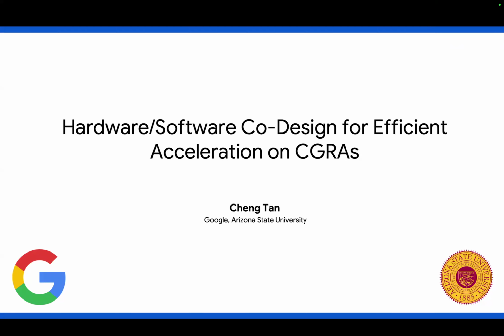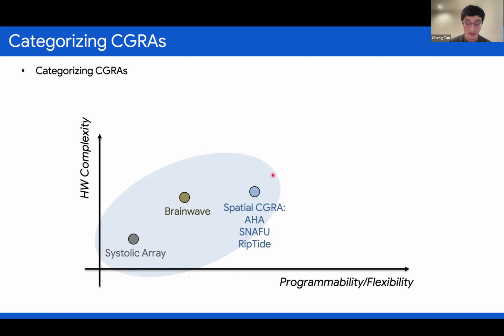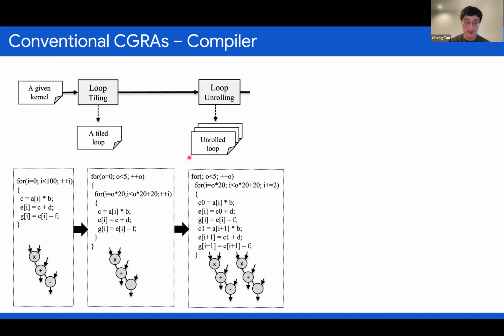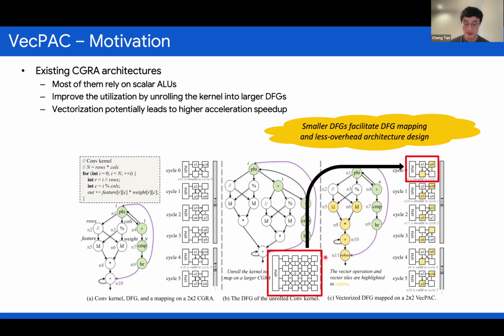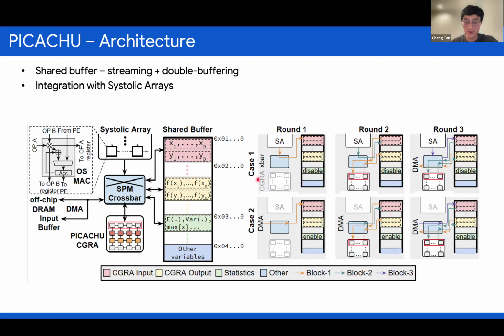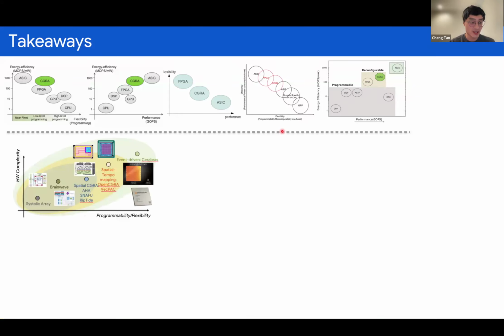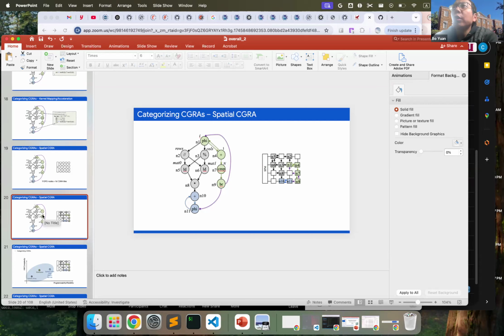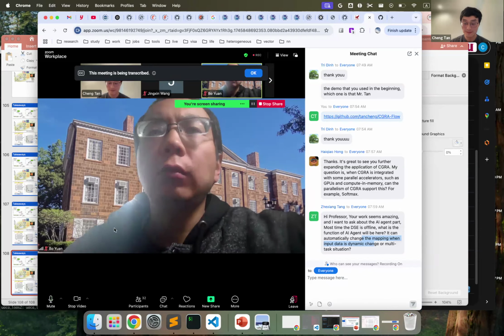[REFAI Seminar 04/28/25 ] Hardware/Software Co-Design for Efficient Acceleration on CGRAs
04/28/25, "Hardware/Software Co-Design for Efficient Acceleration on CGRAs ", Dr. Cheng Tan, ASU/Google, More Info about REFAI Seminar